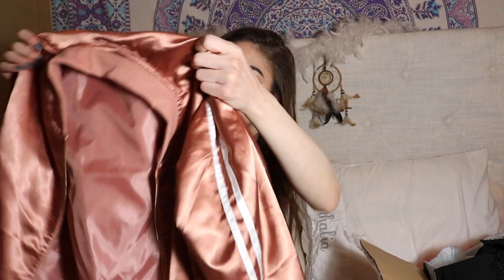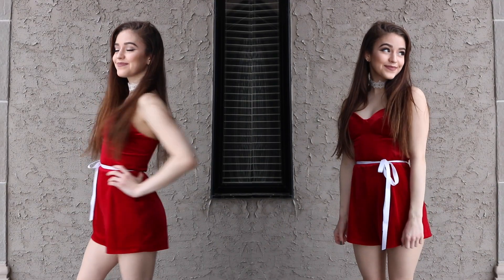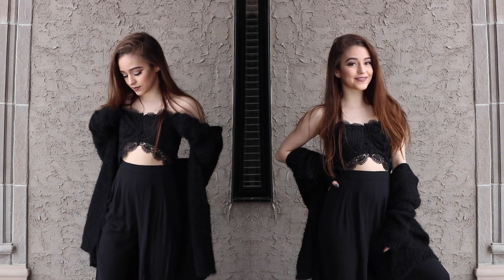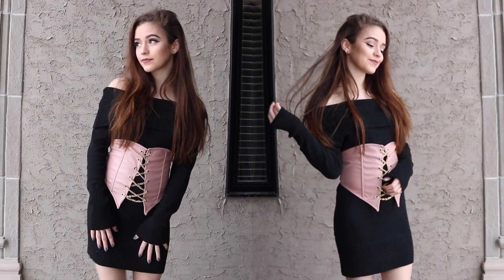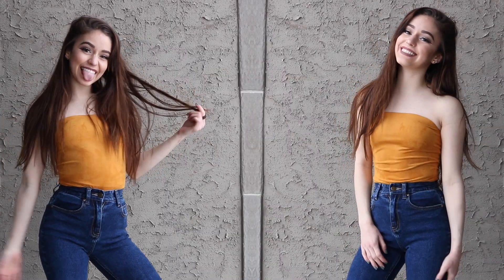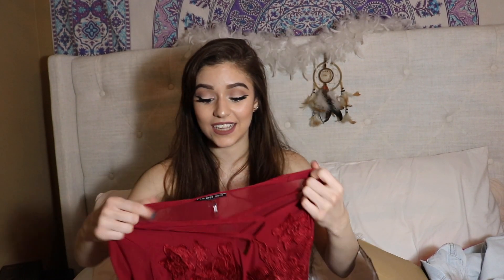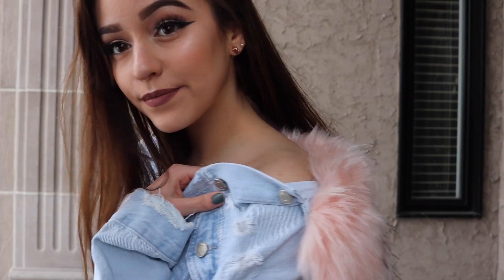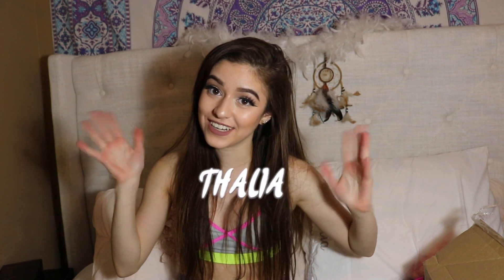Valentine's Day 2017 Try-On Haul | FASHION NOVA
Who's excited for February!?
Do you have a Valentine this year?

Snap: thaliaabree

Xo Thalia